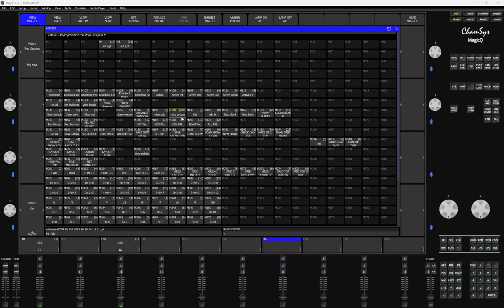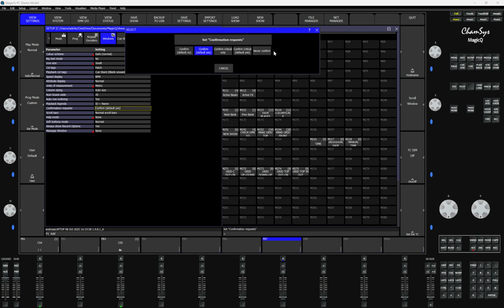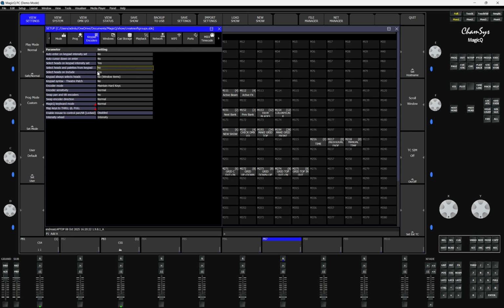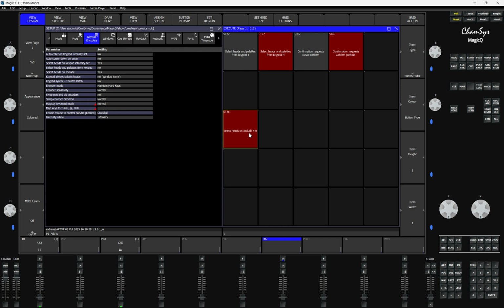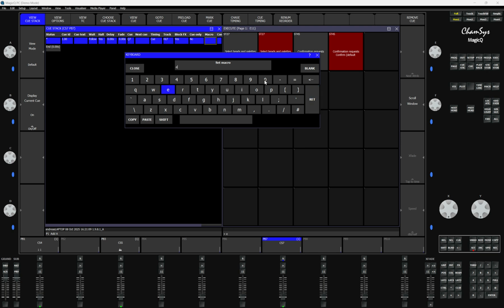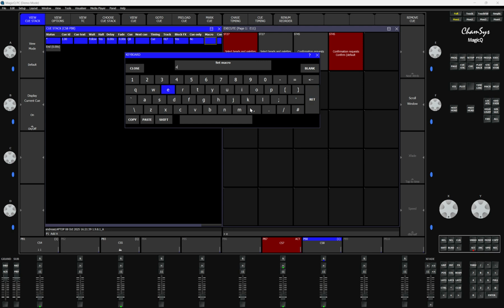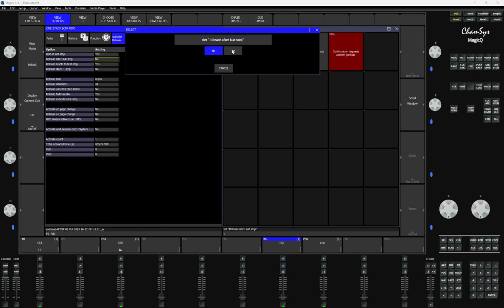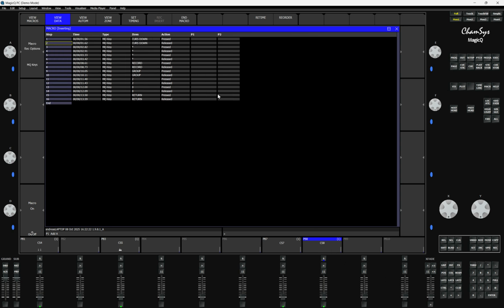Tips how to add cs macros to macros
quick way to use cuestack macros in macros